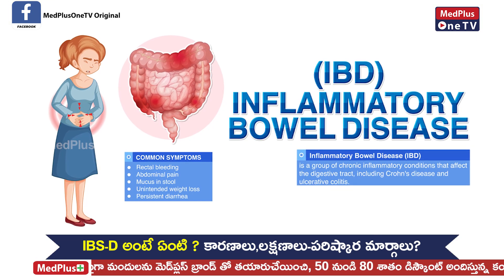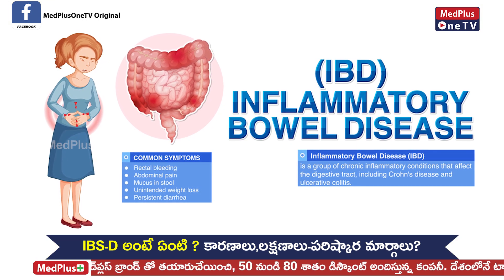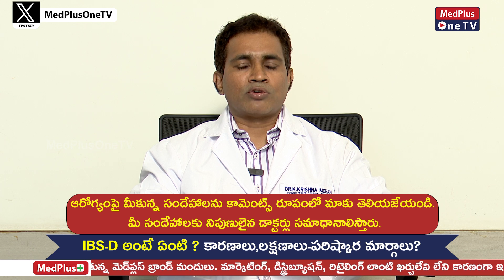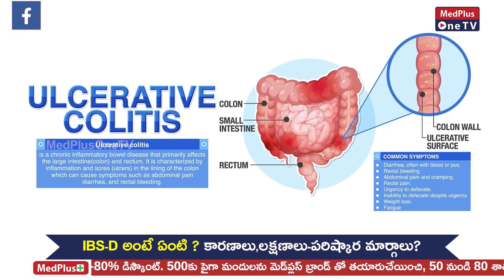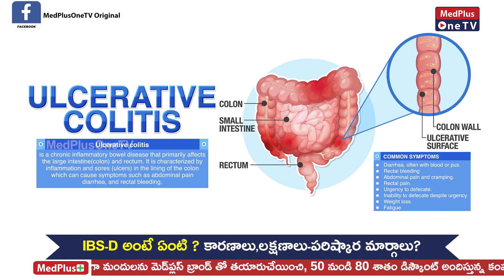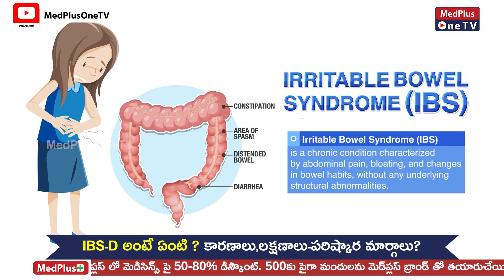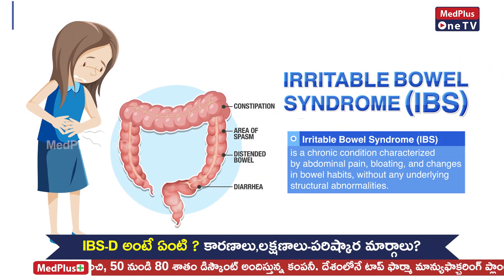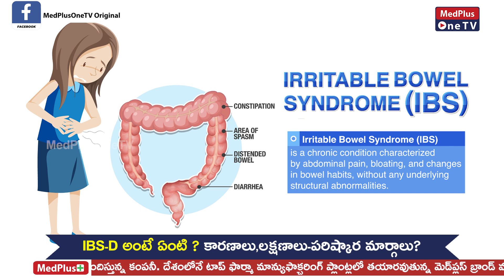Inflammatory Bowel Disease: Irritable Bowel Syndrome | Dr.Kumar Krishna Mohan